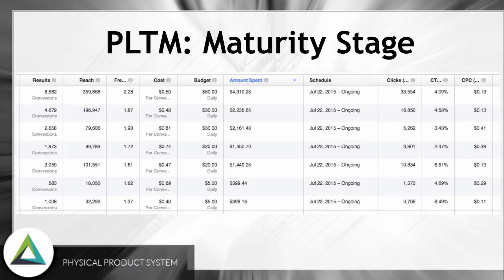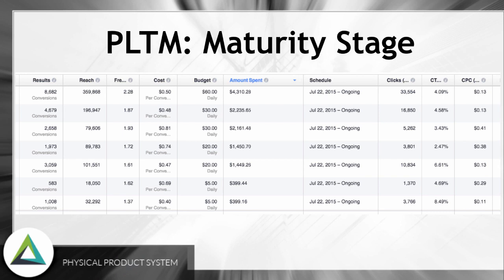Maturity Stage - Video Ads Scaling